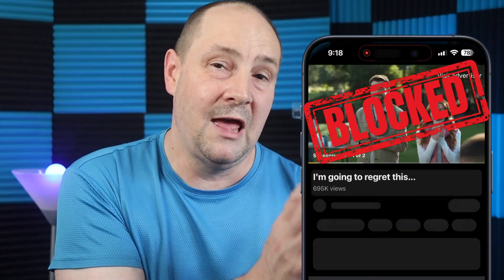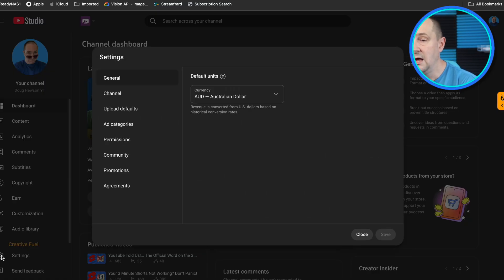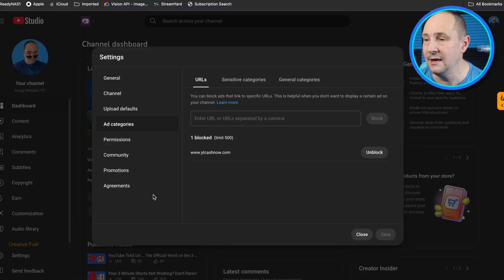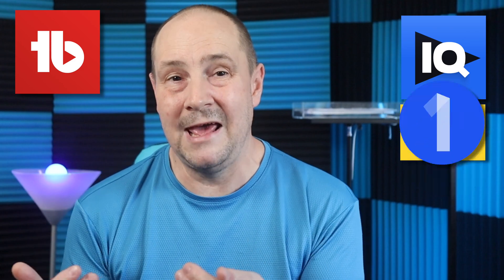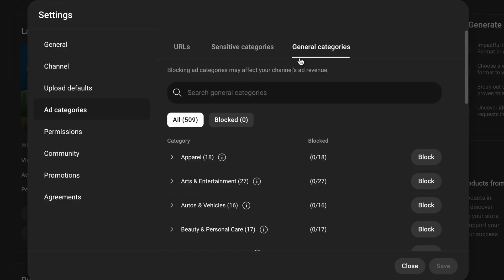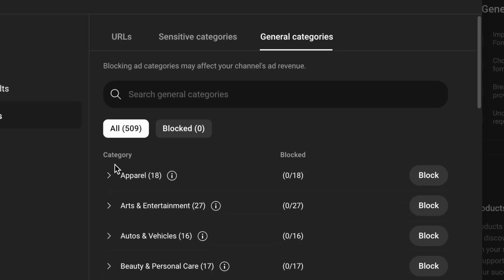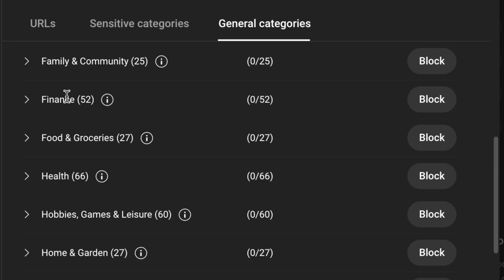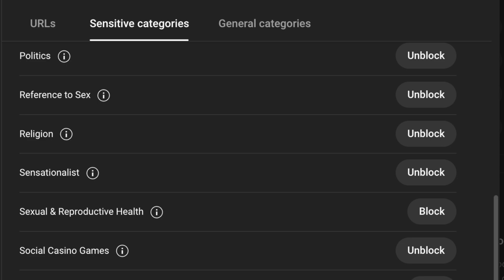Creators! Block Ads by Category DIRECTLY on YouTube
YouTube have been rolling out many updates of late, and amongst those is this little-known feature, now baked right into YouTube Studio on Desktop. In this video, I show you where it is, how to use it, and some things to keep in mind when using this handy tool.

💻 Member's Only Discord - if you become a channel member or you're gifted a channel membership, you can access the Discord to chat with other members and ask your questions. Simply open your Discord and go to Integrations. Make sure your YouTube channel is linked to your Discord account. Once you're linked, you should see the DHYT Hewsonati Members Discord listed below. Click it to gain access!

🔧 TubeSpanner - the go-to Swiss Army knife of productivity tools for creators!

🏞 For all your content creation assets - stock footage, image, music, and more check out Envato Elements

🏞 Live Streaming Recommendations - - StreamYard - the simplest way to get started live streaming and include guests
- Ecamm Live - live streaming software for Mac - I use Ecamm Live for all my non-guest live streams - a great choice on Mac